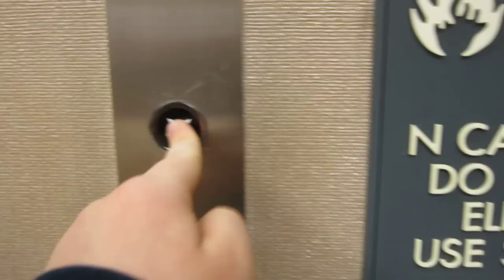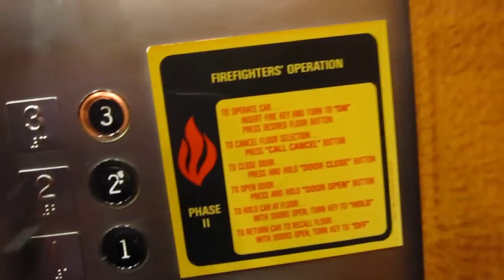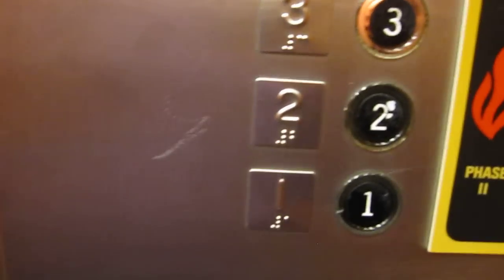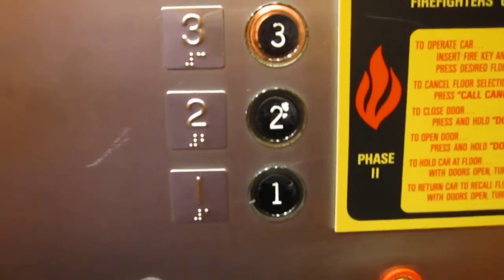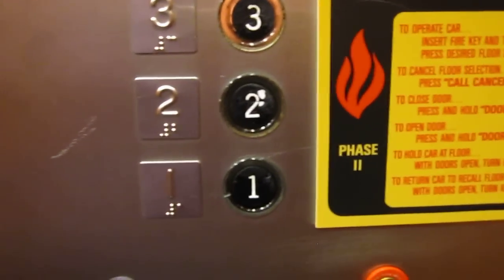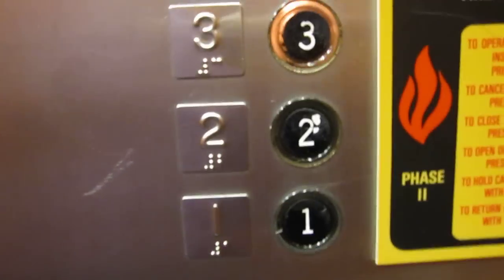Otis Lexan Traction Elevator in Neiman Marcus in Mazza Gallerie S/C in NW Washington, D.C.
Installed c. 1978. This elevator has now been modernized unfortunately, although the service elevator is still original :)